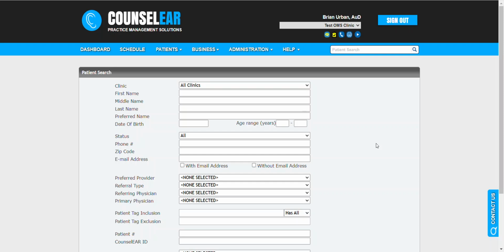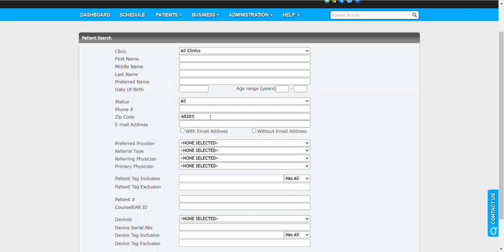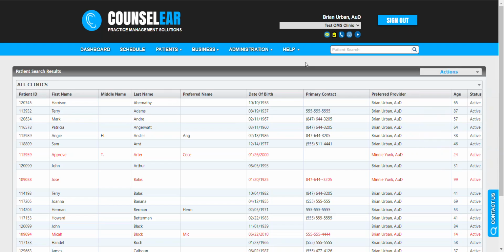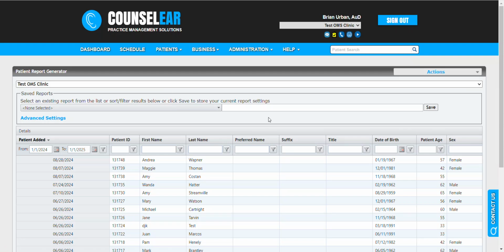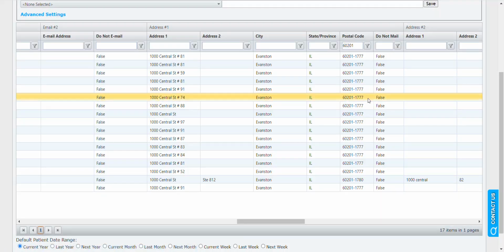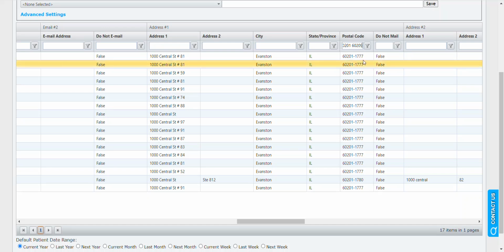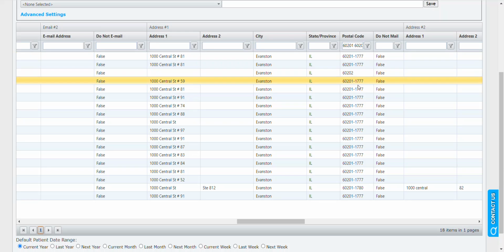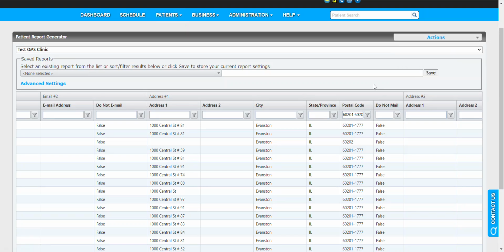Feature Friday: Search for Patients by Zip or Postal Code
Quickly search your database by zip or postal code and then download the list, print letters, or send out emails.